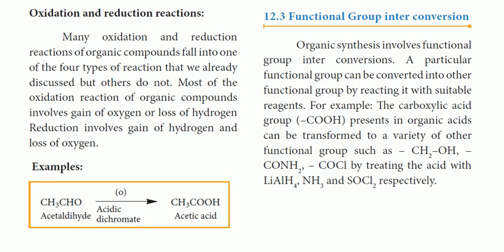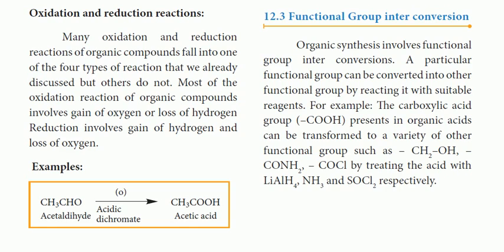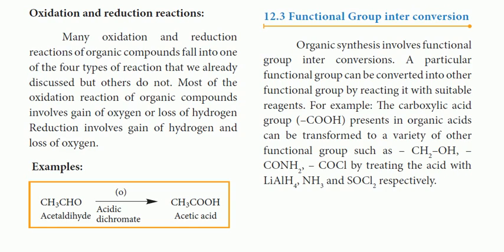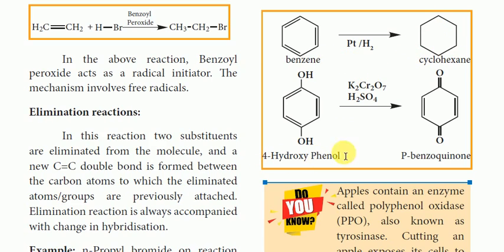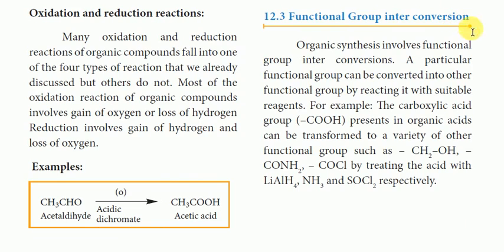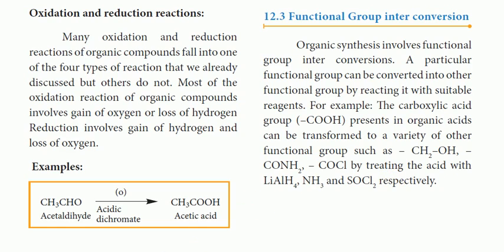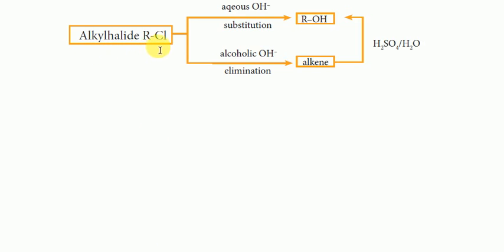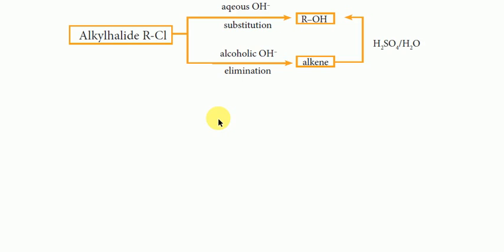Class 11 Chemistry | Unit 12 Basic Concepts of Organic Reactions | Functional Group inter conversion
11th Class Chemistry , Unit 12 Basic Concepts of Organic Reactions, Tamil, Chemistry Trending, Tamilnadu State Board,